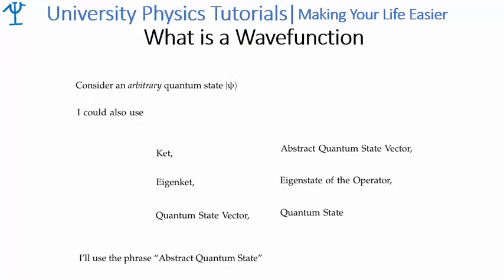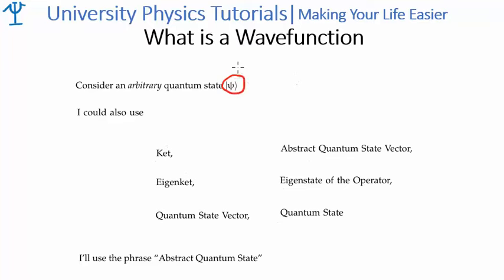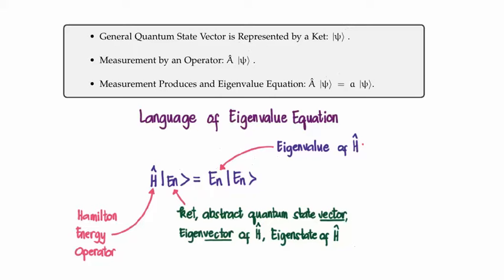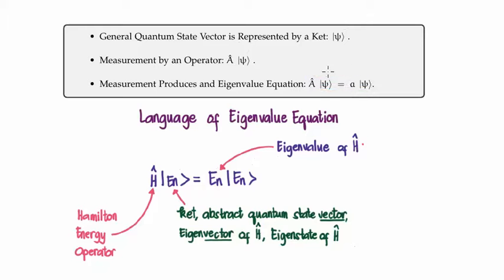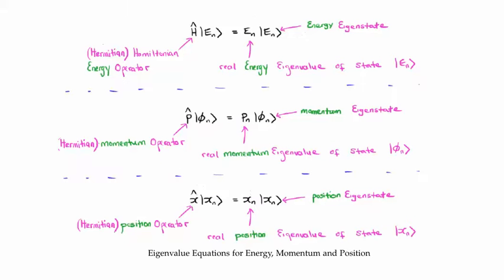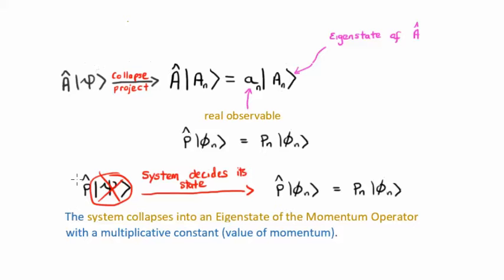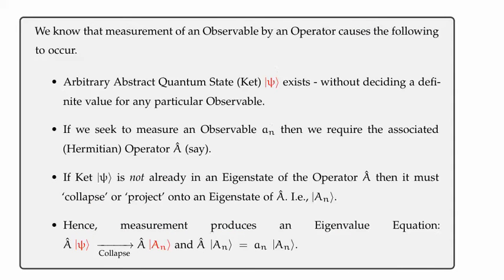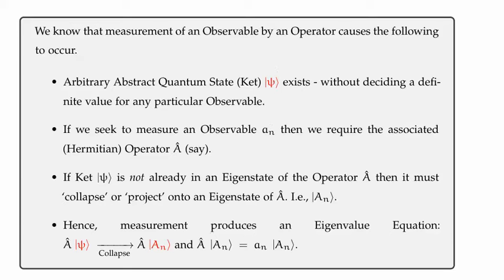What's a Wavefunction - in Detail? Part 2: Operators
In this video I introduce the Wavefunction in Quantum Mechanics!
This video is for intermediate students who've studied for perhaps a Semester. It doesn't require a detailed knowledge of Dirac's Bracket notation.